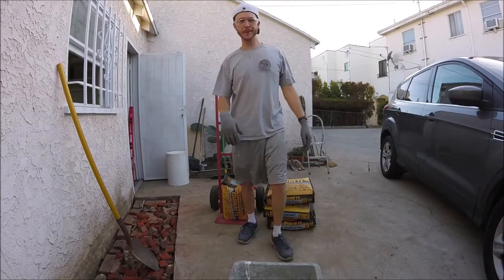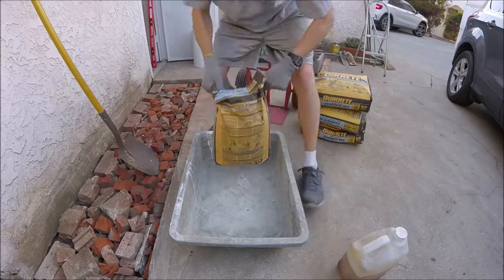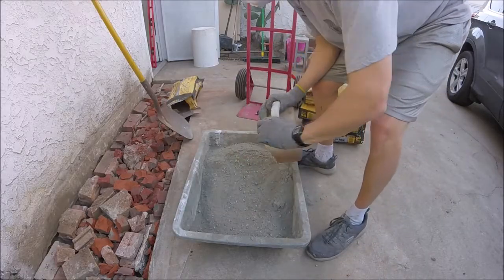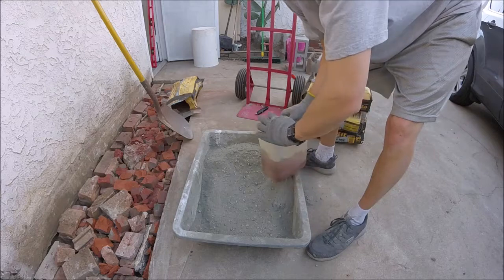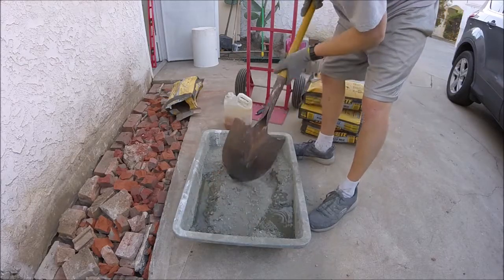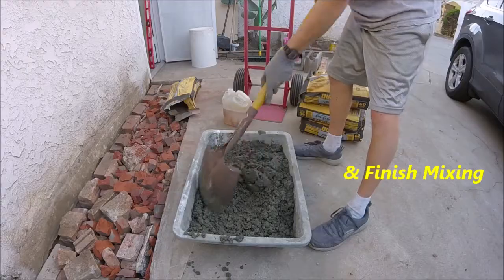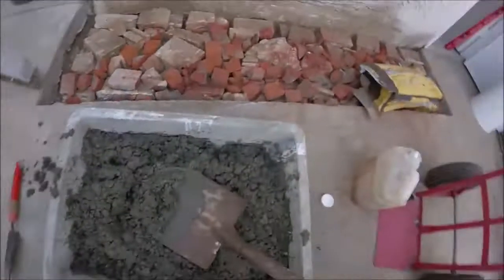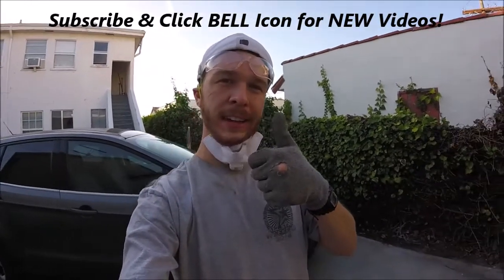How To Properly Mix a Bag of Concrete -Jonny DIY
Correctly Hand Mix Bag of Quikrete or Concrete. Correct Water Ratio will Keep Concrete Strong! Too Much Water it'll be Weak!

Tools/Supplies
Concrete Mixing Tub
Shovel Square Tip